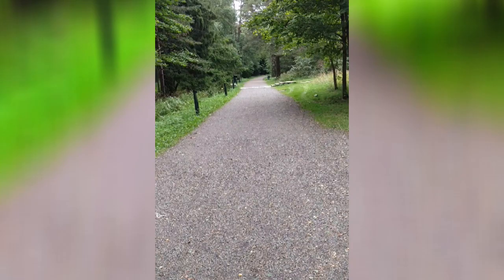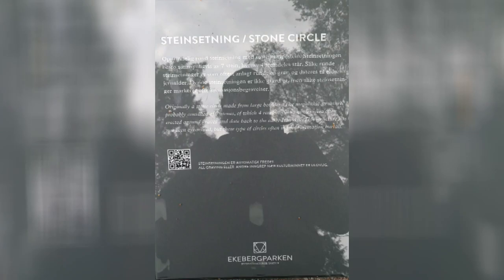Amazing Ekebergparken Park | Sculpture Park in Oslo, Norway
Ekebergparken Sculpture Park is a sculpture park and a national heritage park close to Ekebergrestauranten with a panoramic view of the city at Ekeberg in the southeast of the city of Oslo, Norway.

The Sculpture Park has been initiated and financed by property director and art collector Christian Ringnes (born 1954). The park is located in a wooded area of 25.5 acres, and was inaugurated 26 September 2013.

A total of 31 sculptures were installed when the opening ceremony took place in 2013, many of them with women as subjects. The park is owned by the City of Oslo and sculptures owned by the Christian Ringnes instituted foundation, C Ludens Ringnes Foundation. It was fully established in February 2015, including accrued trails, water surface and at least 25 sculptures deployed. The capital of NOK 350 million was set aside at the time to cover purchases of additional sculptures, up to a total of eighty, and the operation of the park for at least 50 years.